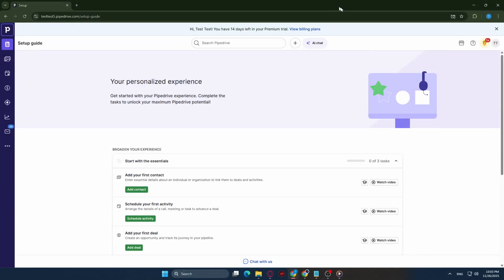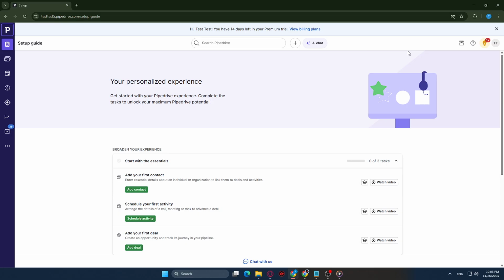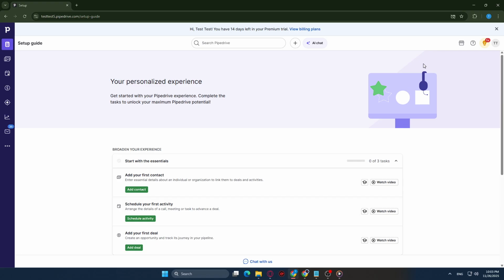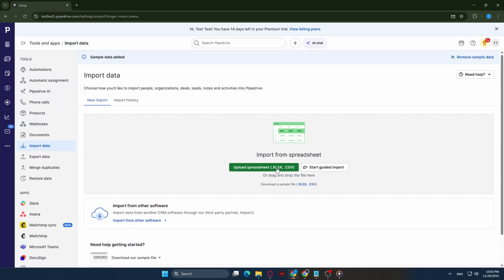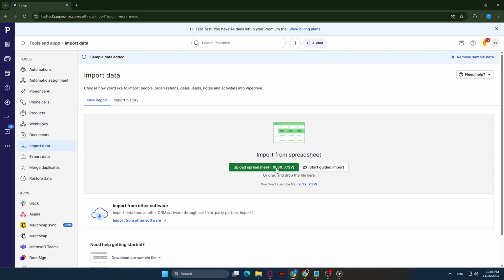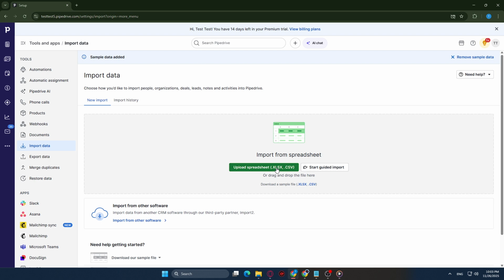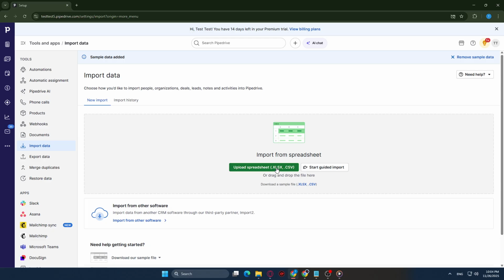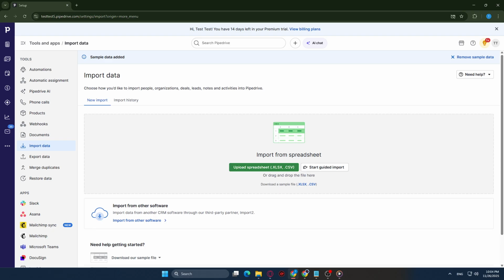How To Import A Contacts List (CSV File) Into Pipedrive CRM [2026 Guide]